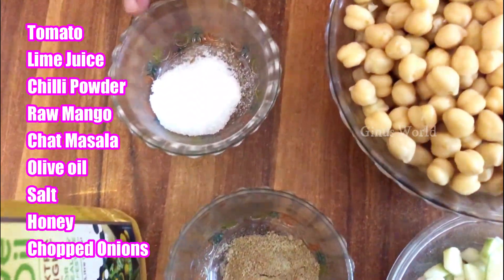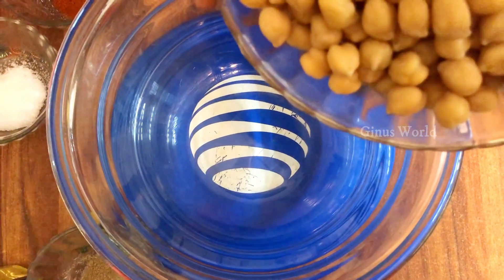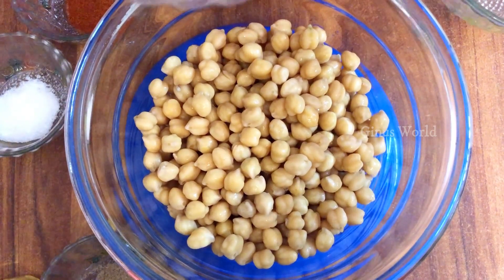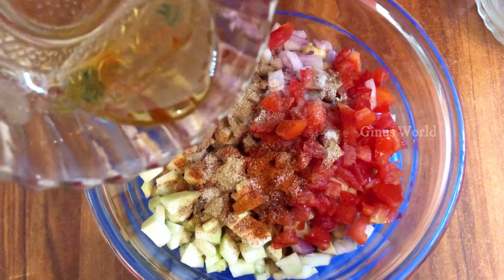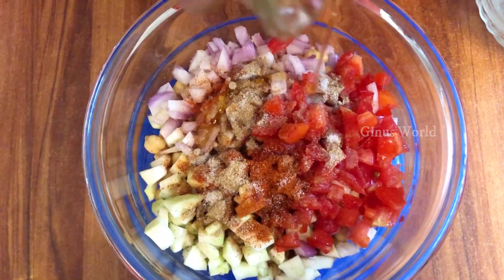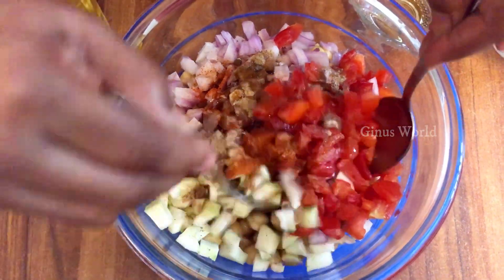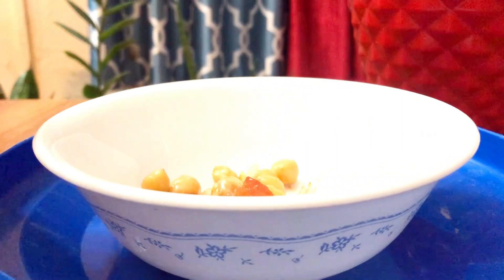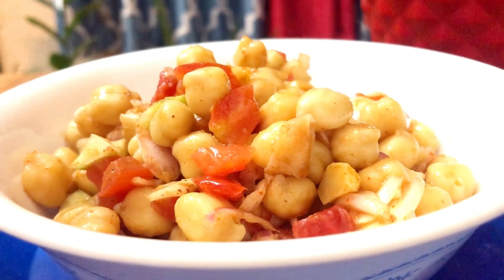Mango Chickpea Salad / కాబూలి సెనగల మామిడికాయ సలాడ్ / Snack / Evening snacks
Healthy Summer Salad Recipes
How to make Mango Chickpea Salad
High Protein Chickpea Salad
Mango Chickpea Salad
 Mango Chana Salad
High Protein Salad
 Summer Salad Recipes
 Healthy Salad Recipe for Vegetarian
Weight loss Friendly
Chickpea Mango Fusion Salad
Healthy Protein Salad
Weight Loss Salad Recipe For Dinner -
Weight Loss Salad Recipe For Lunch
Thai Salad Recipe
Healthy Salad Recipe
Easy Chickpea Salad with Mango Dressing

Ginus world , is a Telugu Channel from Team Ginu, This Channel Ginus World is all about  happy living, cookery, craft, Hacks, Kitchen Tips, Motivation, Career Counselling, Family Counselling and more. Ginus World is full of Learning